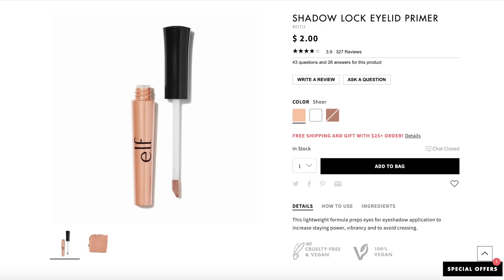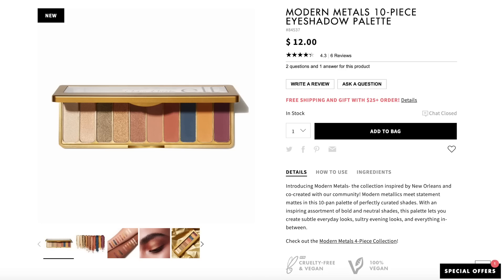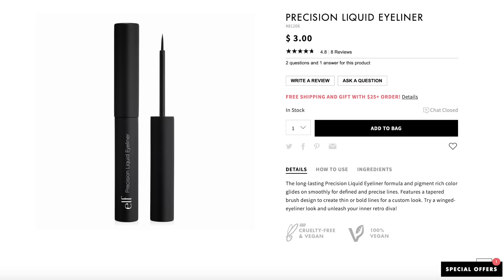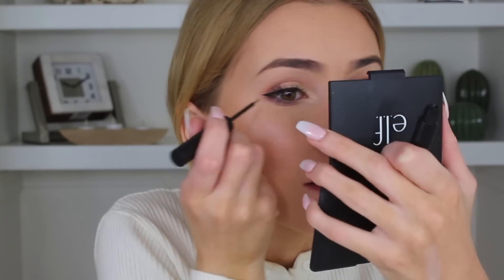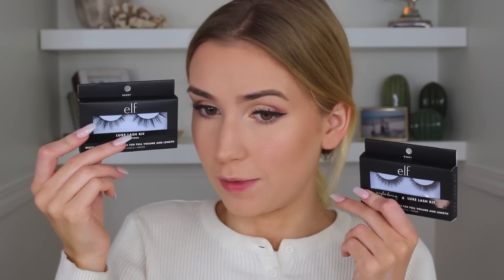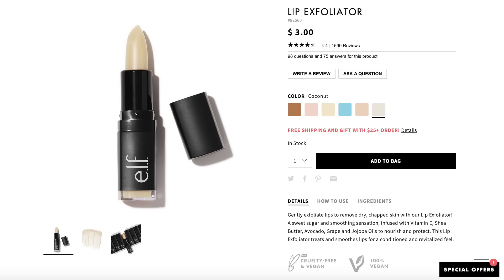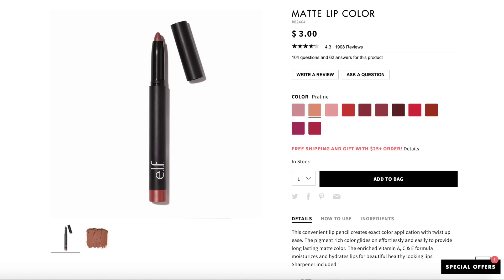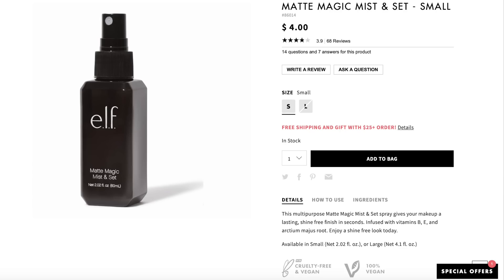WHAT'S THE DEALIO W/ ELF MAKEUP.. full face one brand !!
Full face using all e.l.f cosmetics!! :)
New Video's Fridays & Sundays and sometimes Tuesdays !!